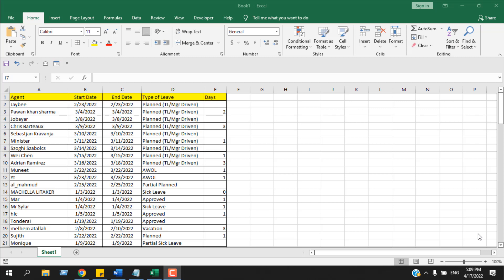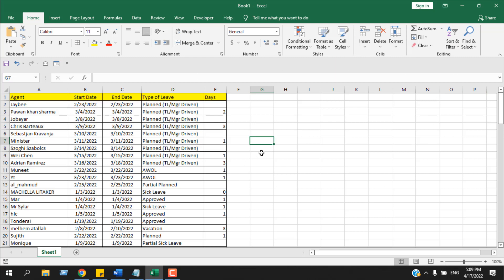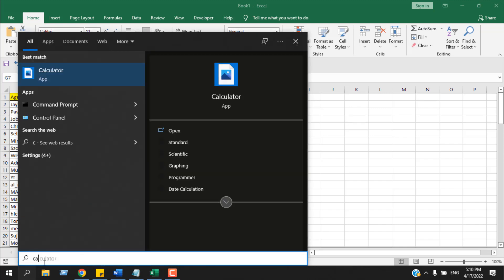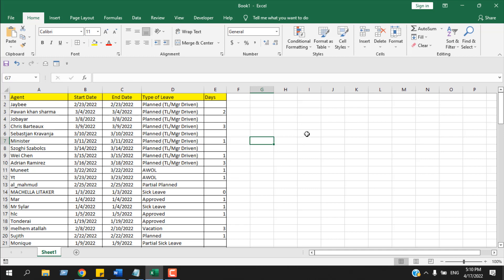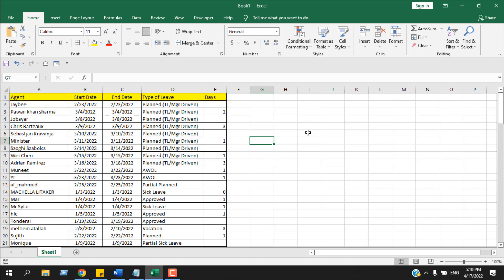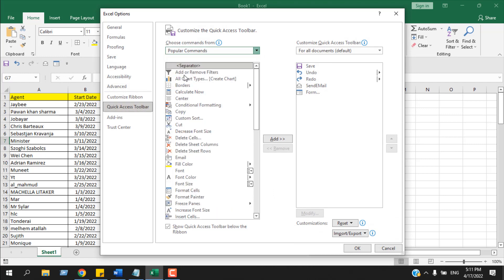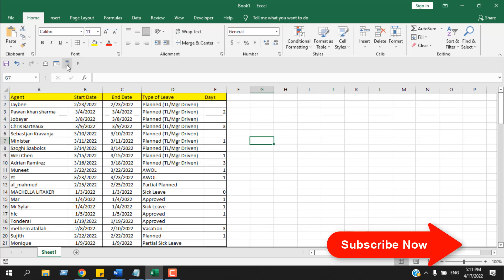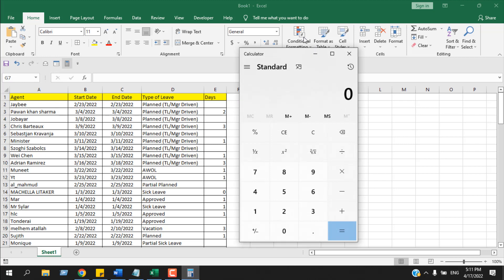How to Get a Calculator In Excel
There are tons of times when you find yourself needing a calculator while working on excel. Then we need to open the desktop calculator with several clicks and search. I never thought it convenient. I’ve seen some creating their calculator using VBA, and some download the excel calculator template. All of this is good if you are used to it, yet there is another option, and I’ll show you that today.
Excel has a built-in way to connect the calculator. But it is hidden. We are about to uncover that. We can add a calculator to a custom menu or add it in the quick access toolbar. Using a custom menu just for the calculator isn’t convenient. This is why I’ll add a calculator in the quick access toolbar.
Step 1: Click the down arrow of the QAT (Quick Access Tollbar)
Step 2: Select More Commands
Step 3: From the Dropdown, select All Commands
Step 4: Find and select Calculator from the list.
Step 5: Click on Add and then click ok.
Step 6: Done. Now you’ll find a new calculator button on QAT
Step 7: Click that, and your calculator is here.